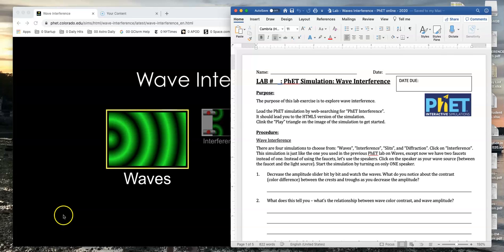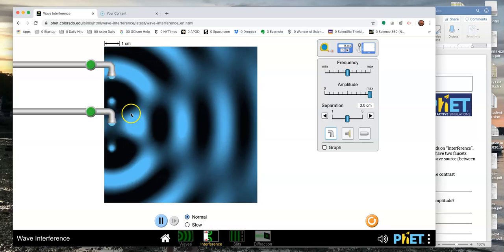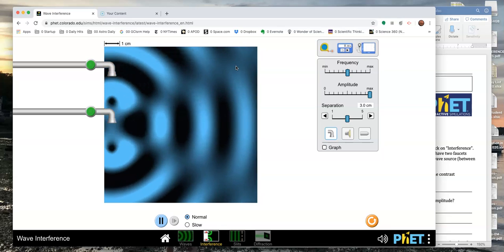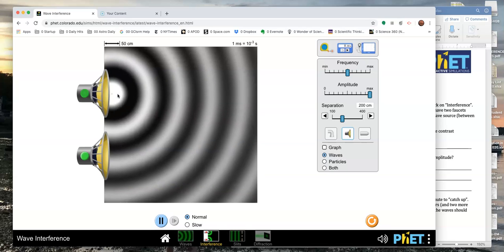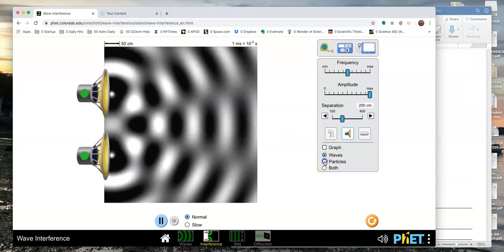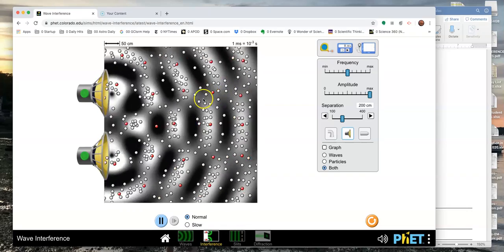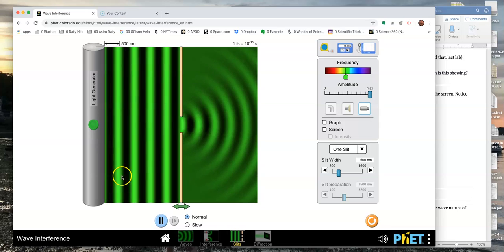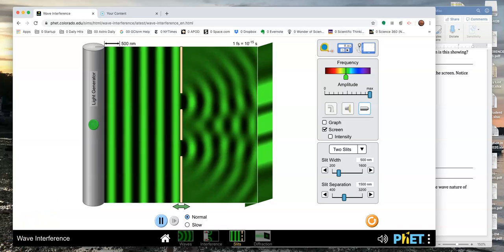PhET Interference Lab - Walkthrough